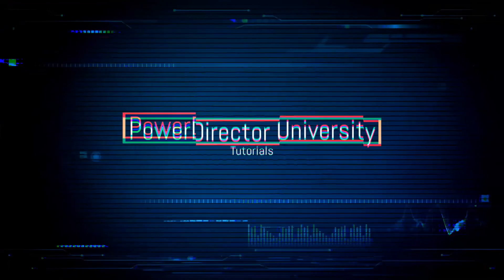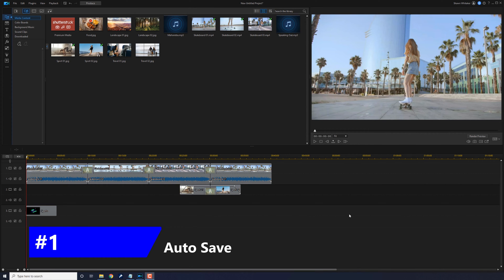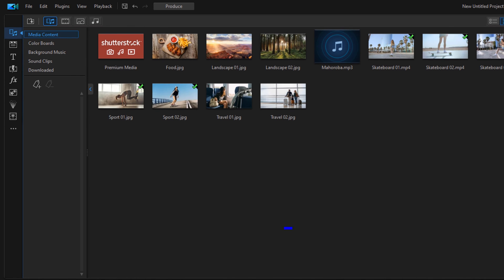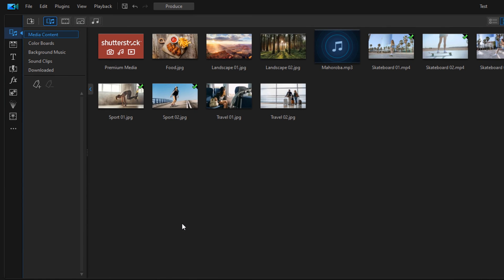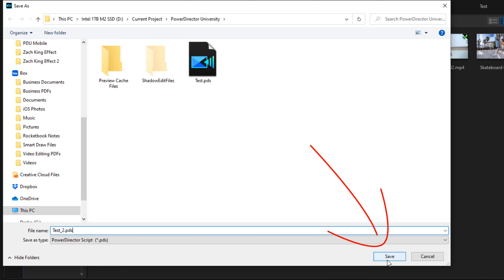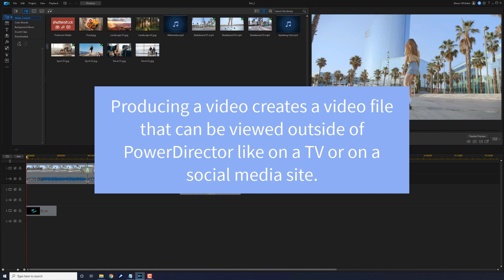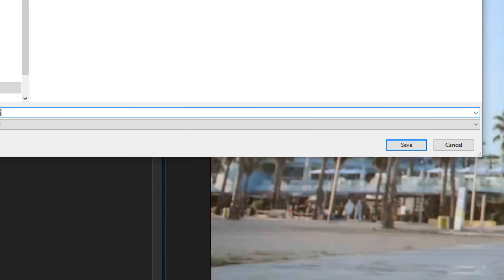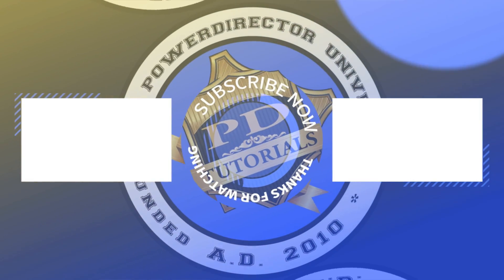How to Save Videos | PowerDirector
How to save a video project with CyberLink PowerDirector 19 & PowerDirector 365 to prepare for a program crash, freeze, or corrupt file. Learn 4 ways to save or produce PowerDirector videos. Saving projects lets you work on an edited project later. Producing a video lets you save a video in a file format that allows you to upload a video online, or watch it on your computer, TV, and other devices.

0:00 Intro
0:27 Save Video Demo
0:55 Auto Save
1:52 Save Project on PC
3:02 Save Project As
4:24 Produce Video

Grow Your YouTube Channel
Branding & Design for Your YouTube Channel
PowerDirector University On the Web
FAN MAIL & PRODUCTS
PowerDirector University
Title: Future Focus Version B
Composer: Joshua Mosley
Album: MusicBOX Collection 2
Publisher: Digital Juice Music, INC.